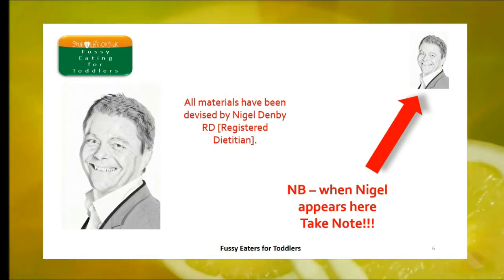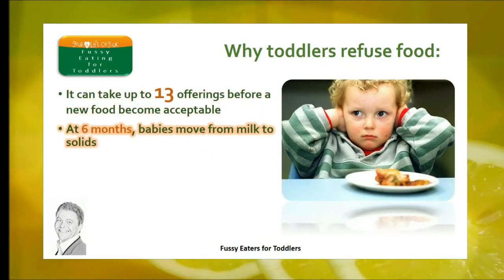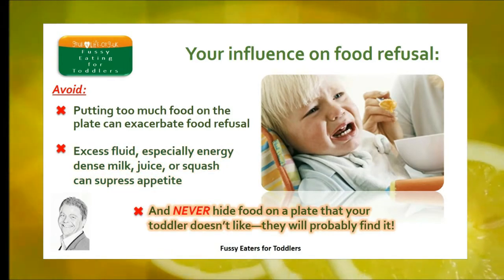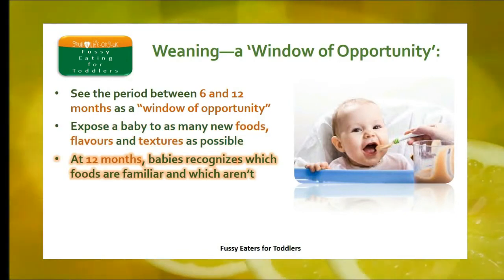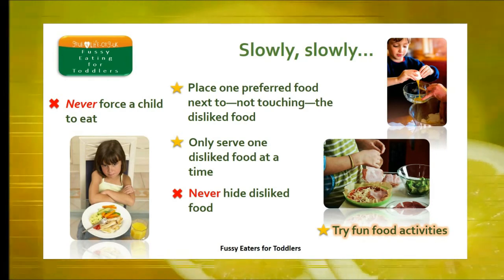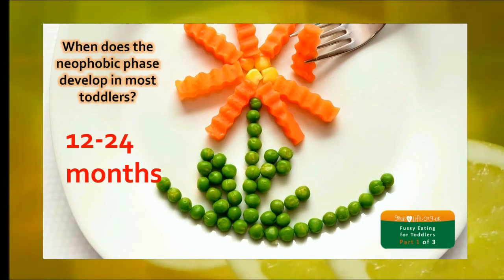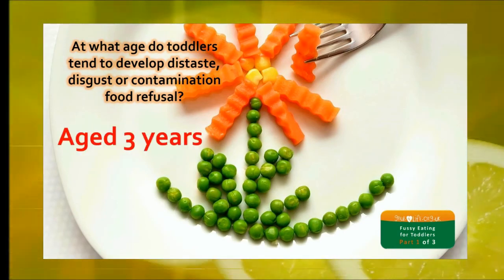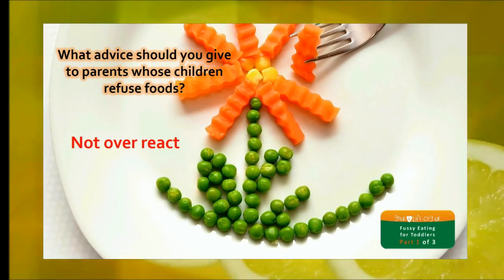Fussy Eating for toddlers 1 of 3 complete